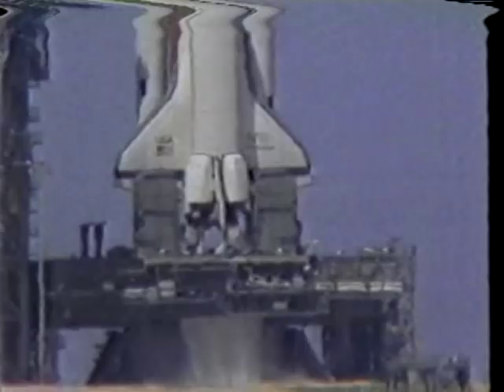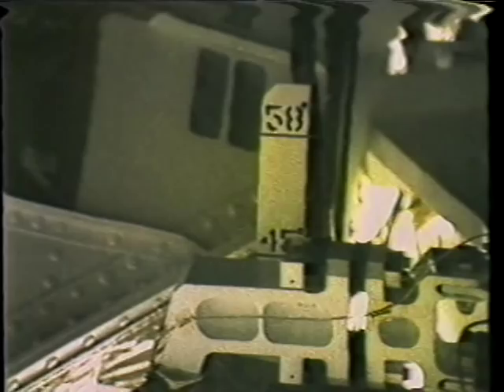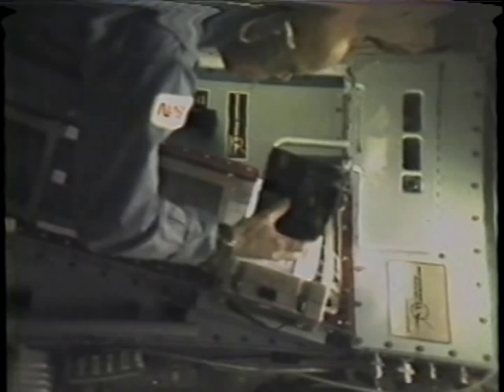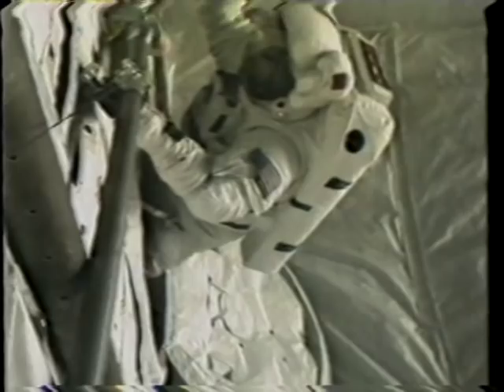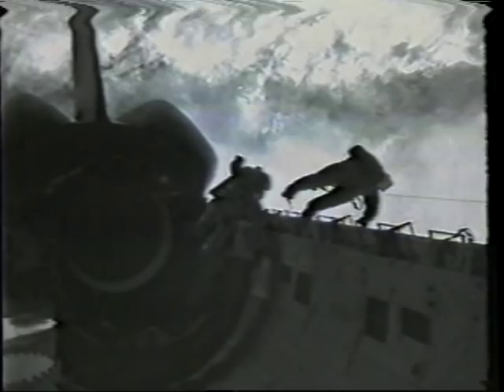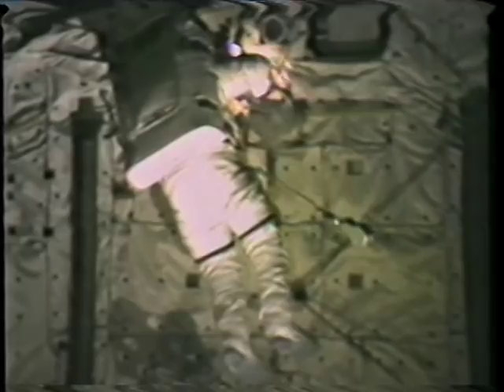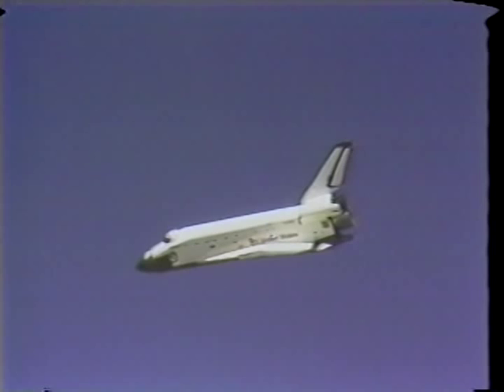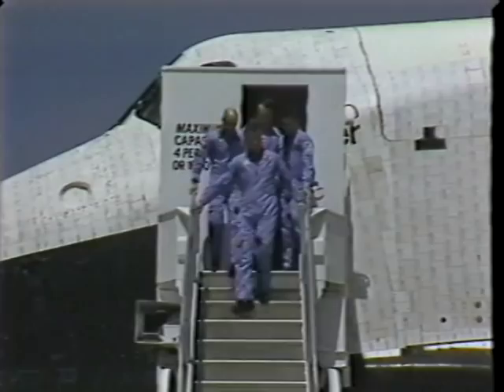Space Shuttle Flight 6 (STS-6) Post Flight Presentation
Space Shuttle Flight 6 (STS-6) Post Flight Presentation, narrated by the astronauts (14 minutes). Launch: April 4, 1983. Crew: Paul Weitz, Karol Bobko, Donald Peterson, Story Musgrave. Vehicle: Challenger.